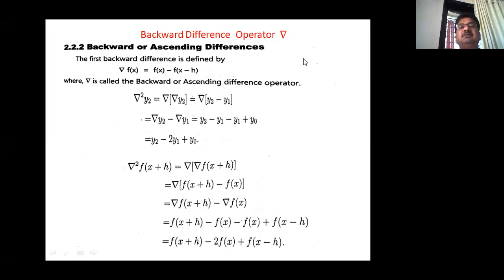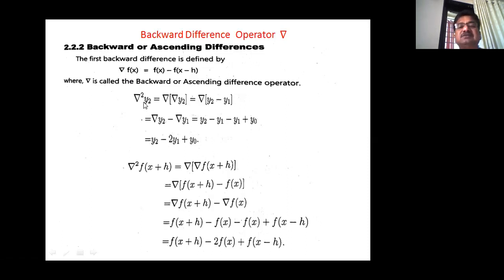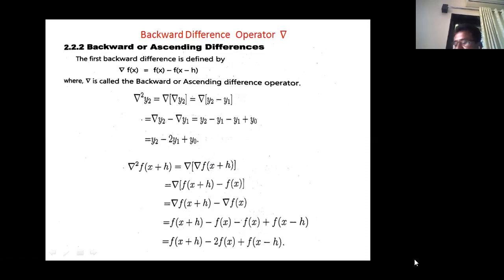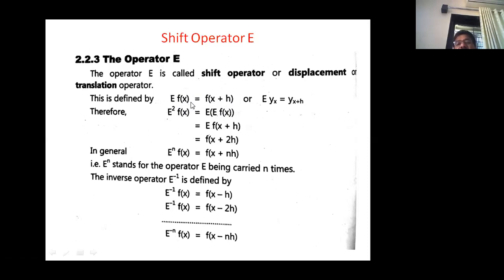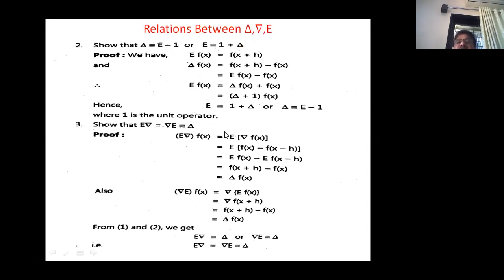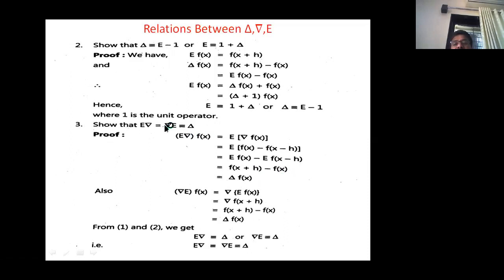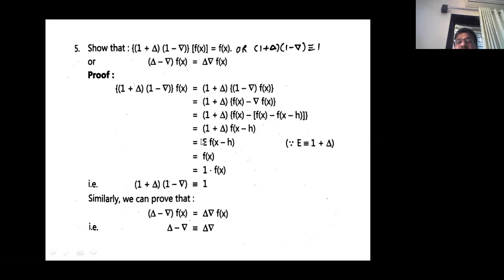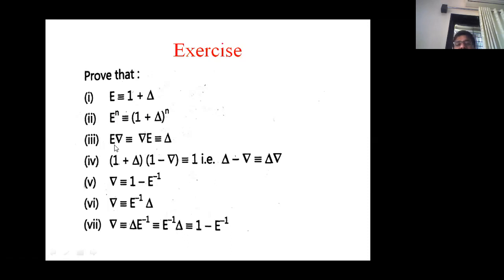8.S.Y.B.Sc.Interpolation- 2 Dr.B.D.Gavhane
Backward Difference Operator, Shift Operator, Relations between operators